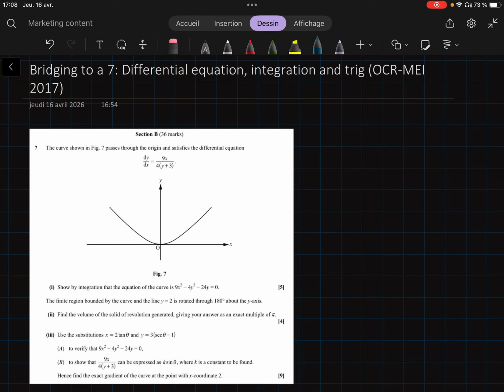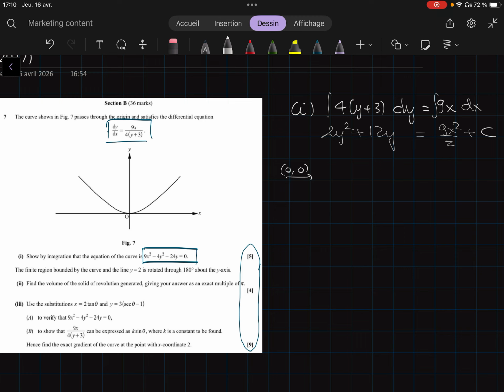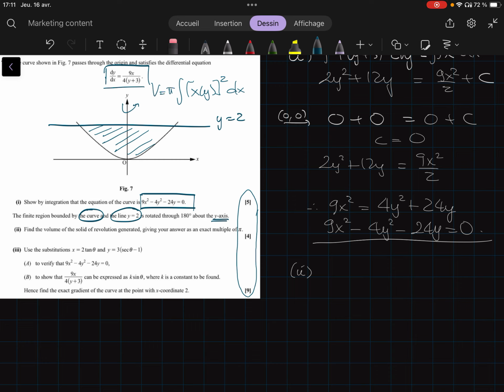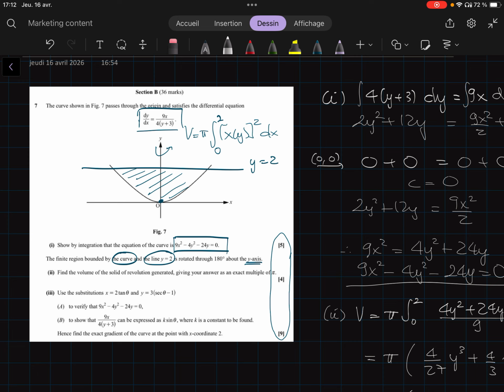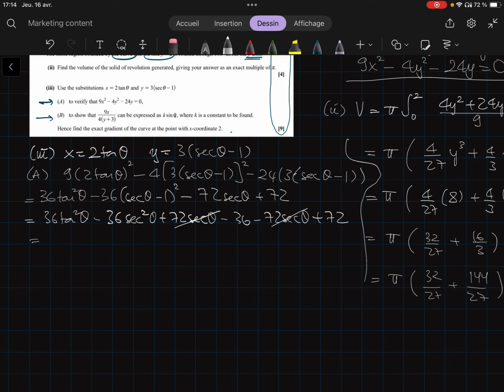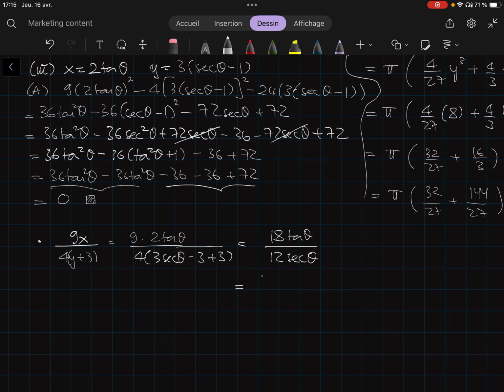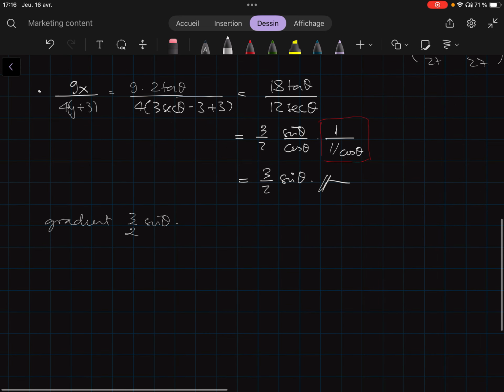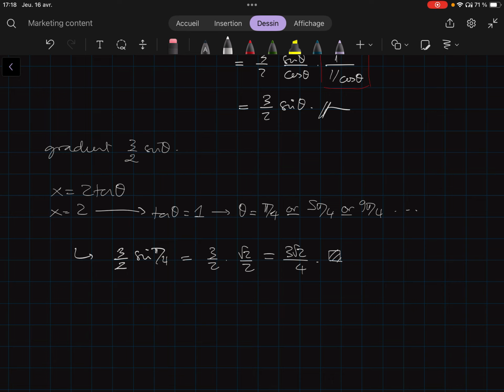Bridging to a 7 | Integration, differential equations, trig (HL only) (ft OCR-MEI 2017)